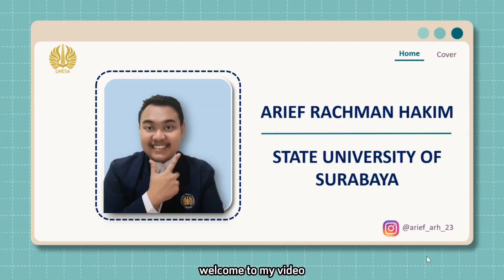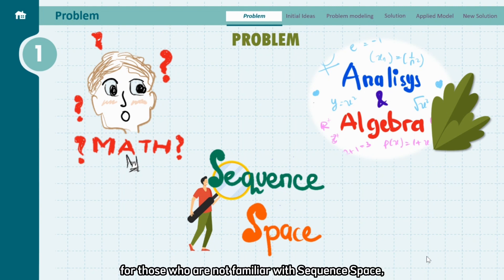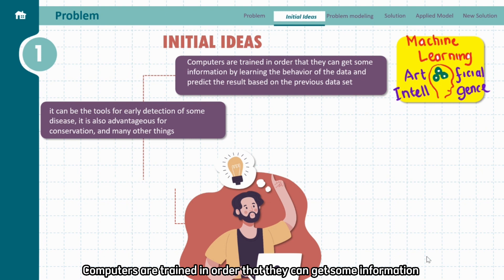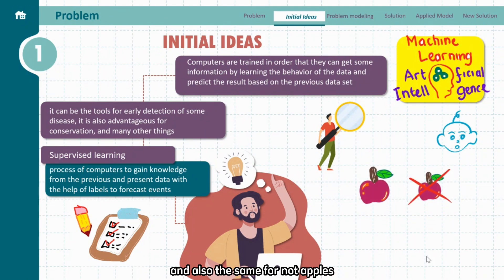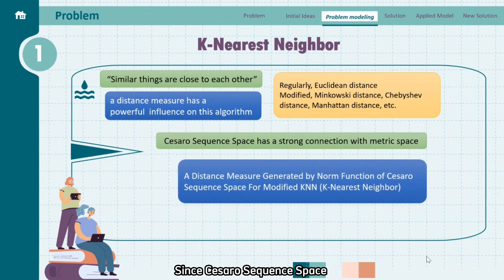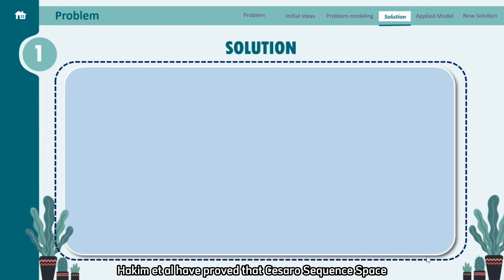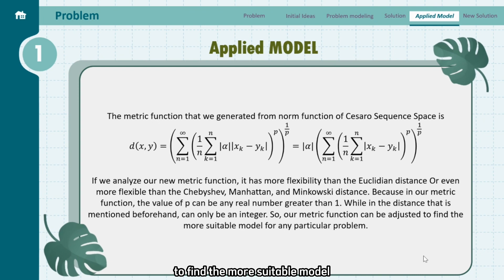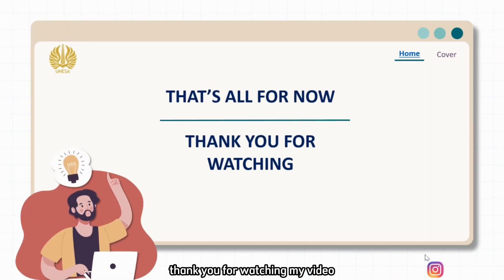Science Project Video Finalist Mathematics 1 Arief Rachman Hakim IWSC 2022